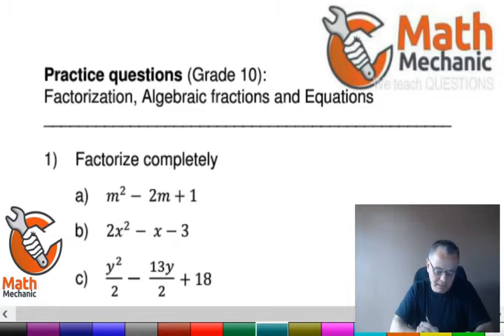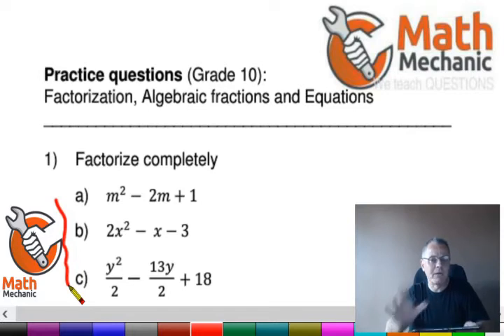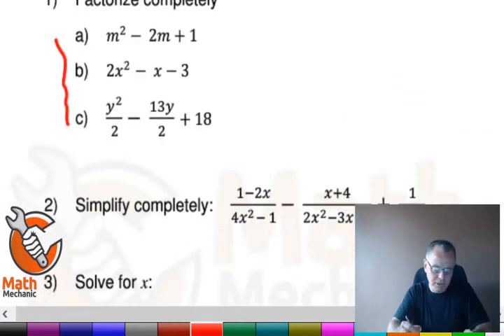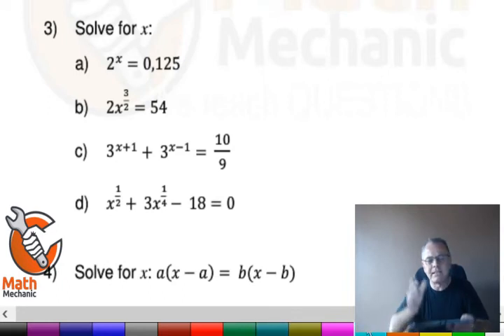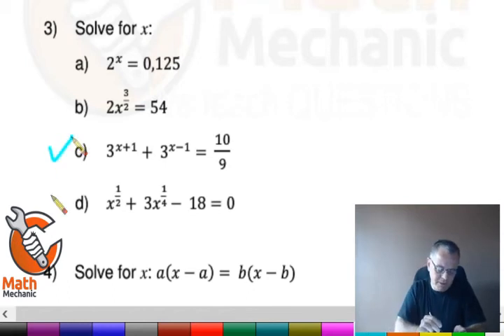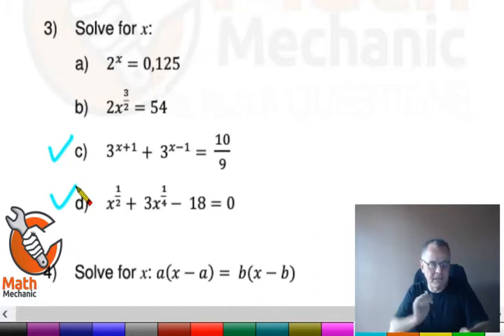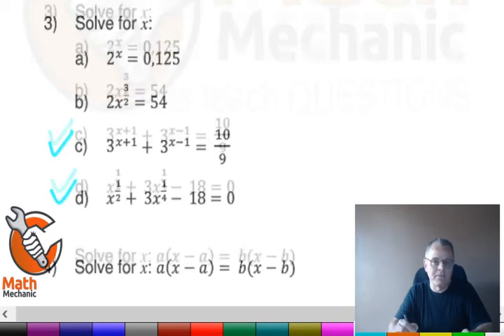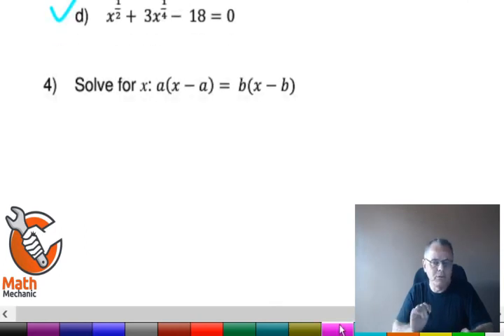Bird's Eye View video of practice questions on factorization, algebraic fractions and equations